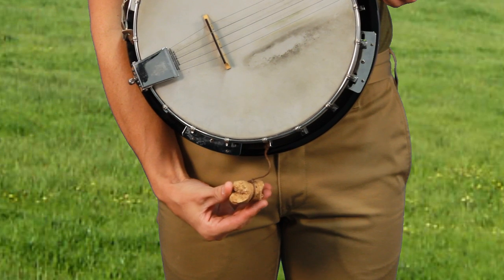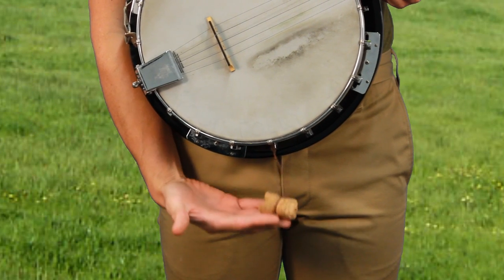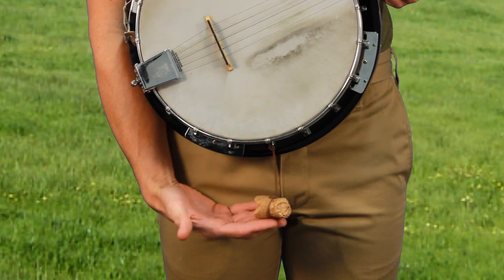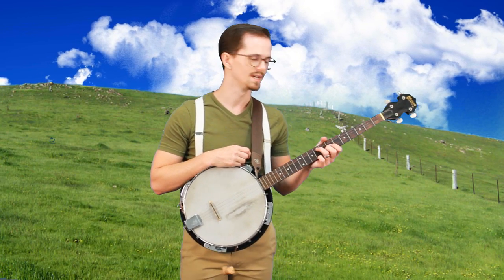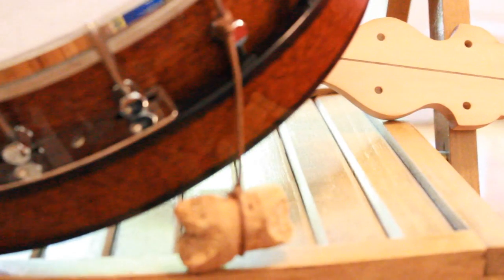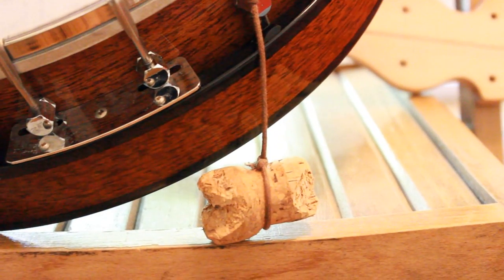The Bandrum: A New Folk Instrument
Help me finish the next animated short film! (and pay rent?)